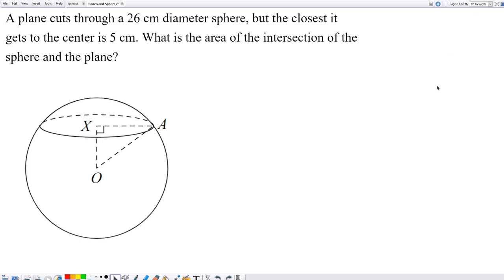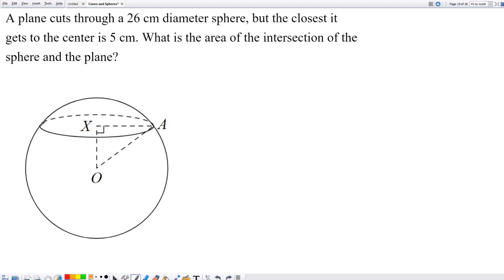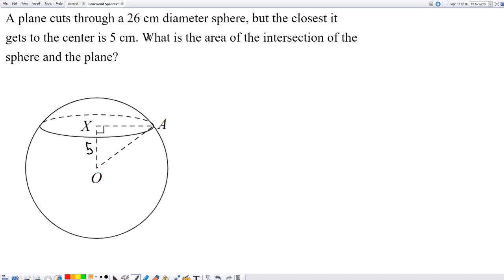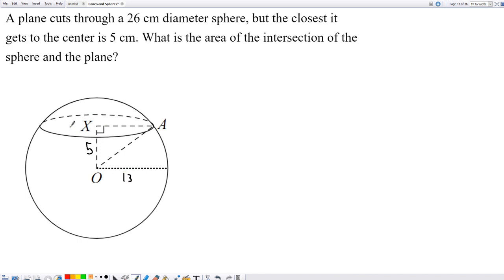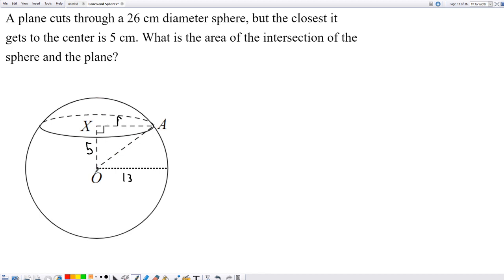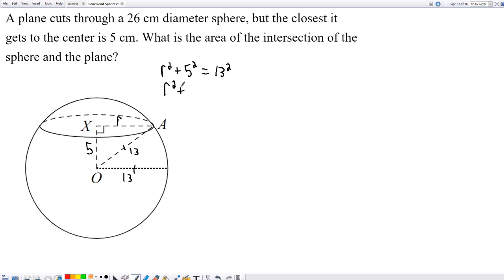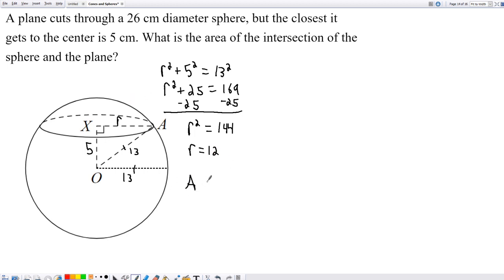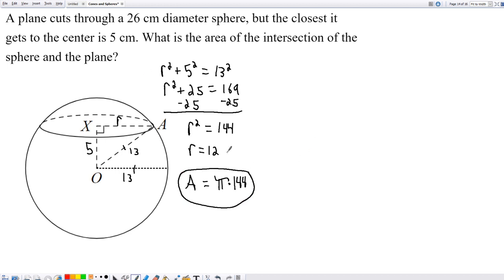Finding the Area of a Cross Section of a Sphere